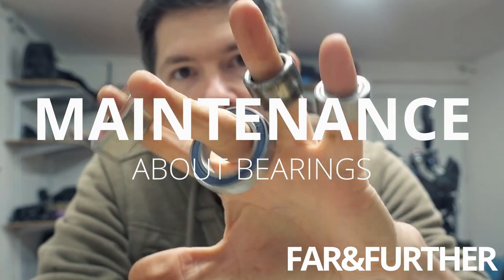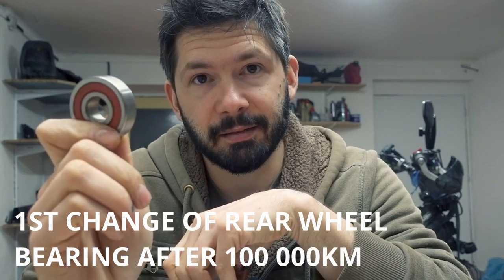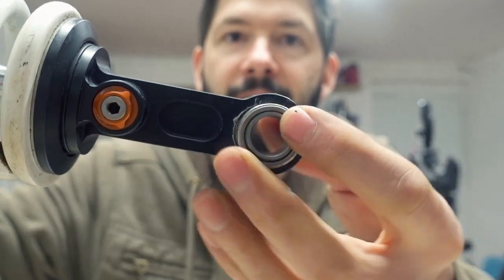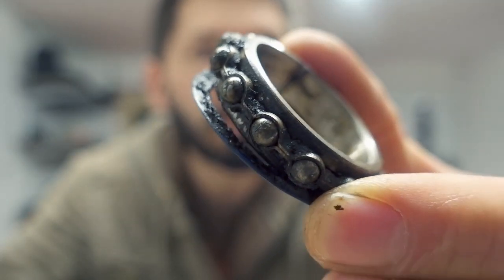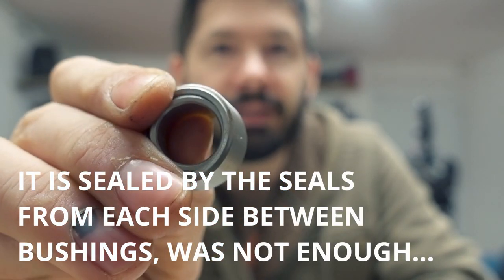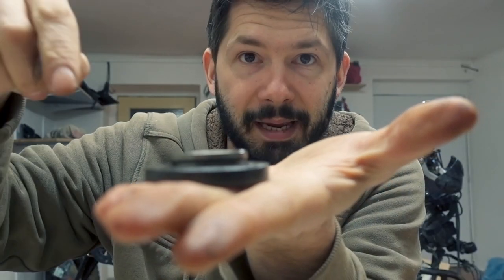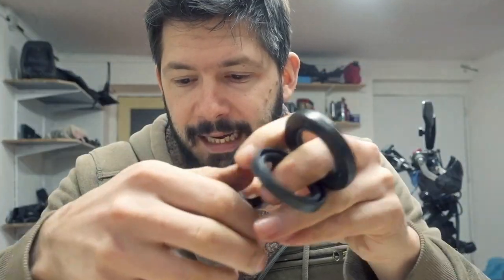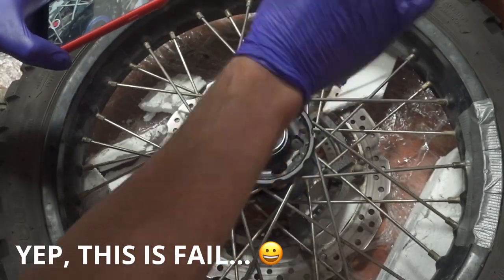Maintenance - About bearings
This is a general video for beginners like me on what types of bearings there are on the motorcycle and where.

Most of the mentioned bearings & locations do require regular maintenance. I talk also talk about how to care/check bearings and dust seals?

Please check the sizes/part numbers before ordering. THIS IS NOT THE PARTS MANUAL. Also keep in mind that I have Honda CB500X 2013 with Rally Raid Kit level 3.

Contents:
00:00 Intro
00:37 Sealed ball bearings
01:09 Needle bearings
01:47 Spherical bearings
02:18 Tapered roller bearings
02:33 Unsealed ball bearings
02:52 Worn bearings
03:49 Checking bearings
04:27 Dust seals
07:09 Outro